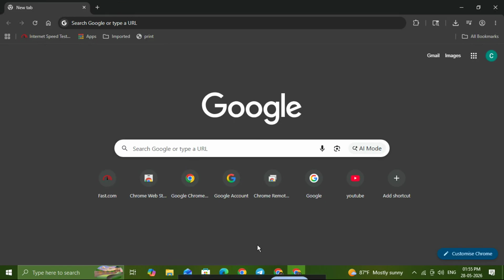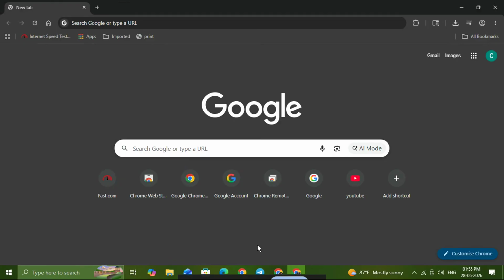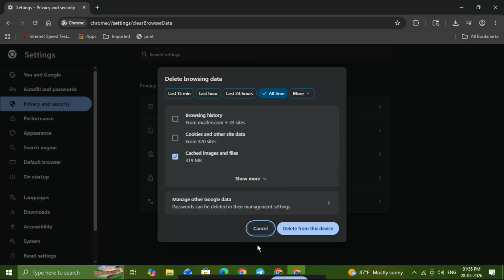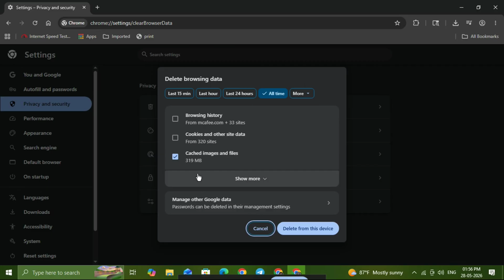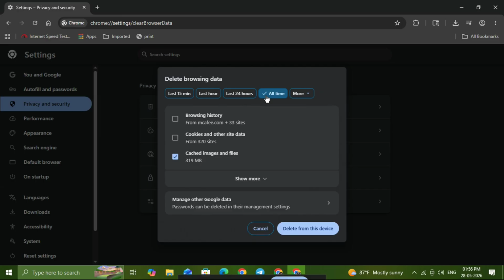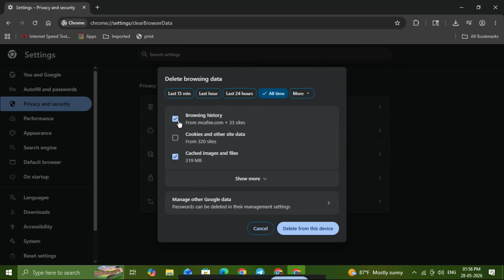How To Delete Search History On Google Chrome Laptop (Quick Guide)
Learn how to delete search history on Google Chrome laptop in just a few simple steps. This quick tutorial shows you how to open Clear Browsing Data, choose a time range, select browsing history, and delete data fast.

🕚Timestamps:
0:00 Introduction
0:18 Open Google Chrome
0:31 Open Clear Browsing Data
0:48 Choose A Time Range
1:10 Select Browsing History
1:25 Delete Data
1:38 Outro

✍️What You'll Learn In This Video:
• How To Open Google Chrome And Access Clear Browsing Data
• How To Use Ctrl Shift Delete To Delete Search History Fast
• How To Choose The Best Time Range To Remove Chrome History
• How To Select Browsing History For A Clean Reset
• How To Delete Chrome Search History On A Laptop

💡Pro Tips:
• Use All Time If You Want To Remove Everything Completely
• Keep Other Boxes Unchecked If You Only Want Browsing History Deleted
• Use The Keyboard Shortcut For The Fastest Way To Clear History
• Clear History Regularly To Keep Your Browser Organized And Private